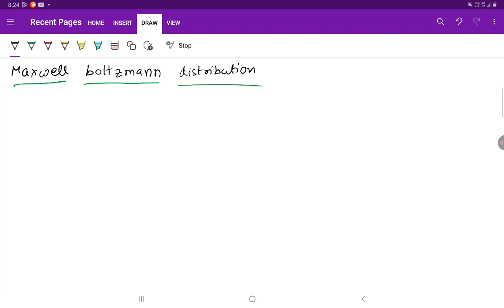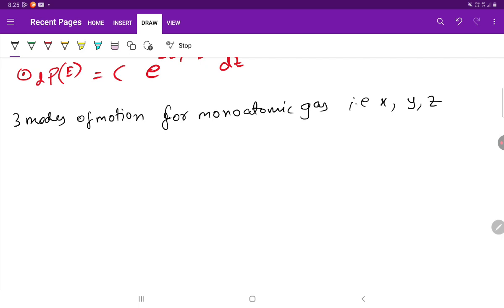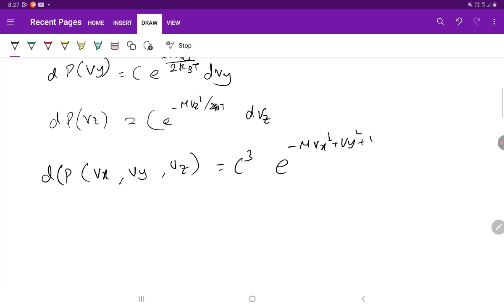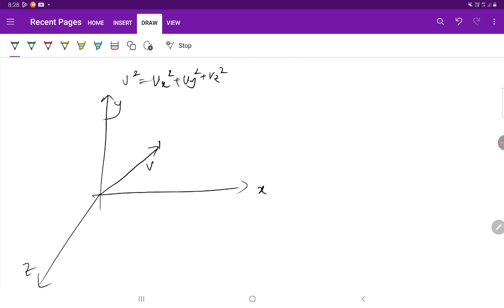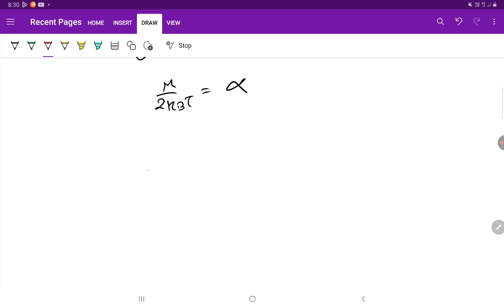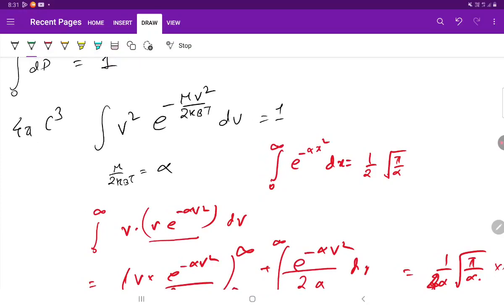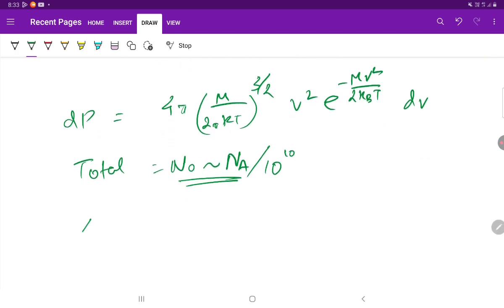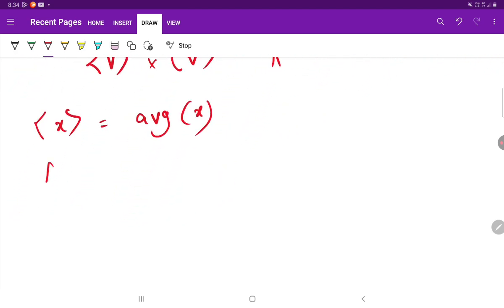Maxwell boltzmann distribution, ktg | jee advanced and olympiads 🤩💥